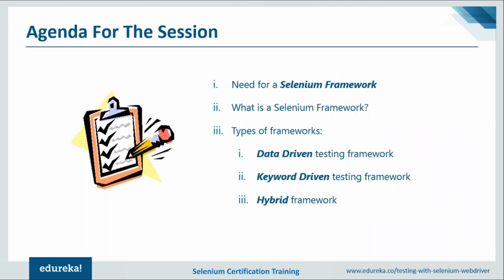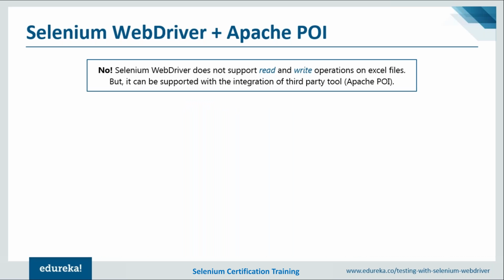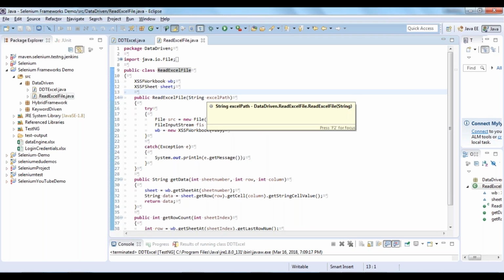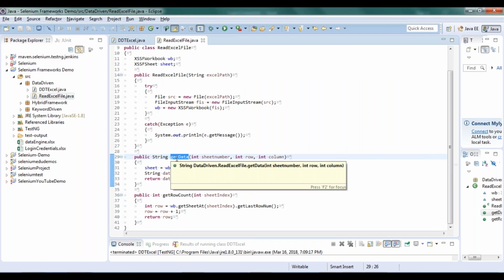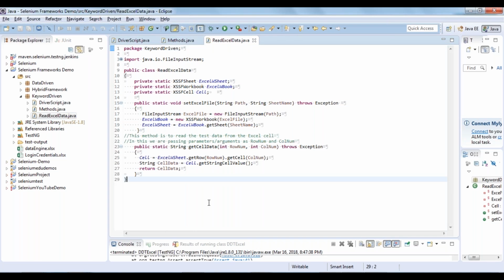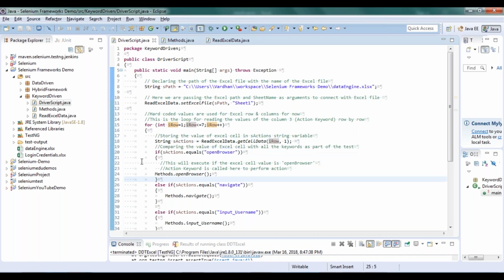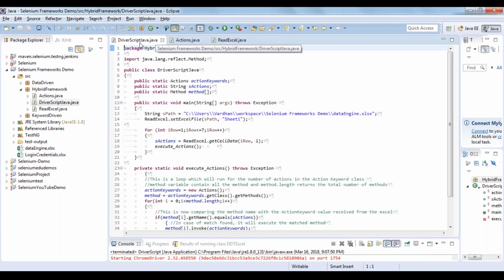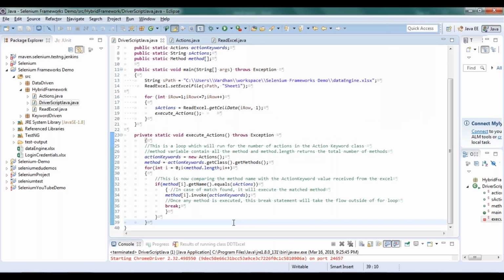Selenium Framework using Java | Selenium Tutorial | Selenium Training Online | Edureka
Selenium Frameworks are used to optimize the code structure and helps in code maintenance. Watch this video on "Selenium Framework using Java" to learn how the three common Selenium frameworks can be created. The three Selenium frameworks are:
1. Data Driven Framework using java
2. Keyword Driven Framework
3. Hybrid Framework

For doubts & queries on Selenium, post the same on Edureka Community

1. This is a 5 Week Instructor led Online Course, 20 hours of assignment and 30 hours of project work
2. We have a 24x7 One-on-One LIVE Technical Support to help you with any problems you might face or any clarifications you may require during the course.
3. At the end of the training you will have to undergo a 2-hour LIVE Practical Exam based on which we will provide you a Grade and a Verifiable Certificate!